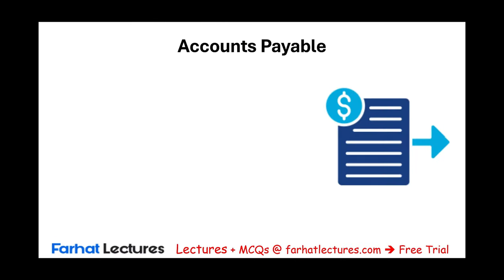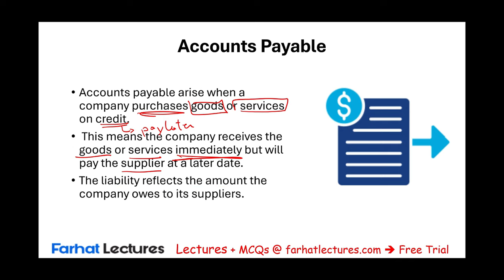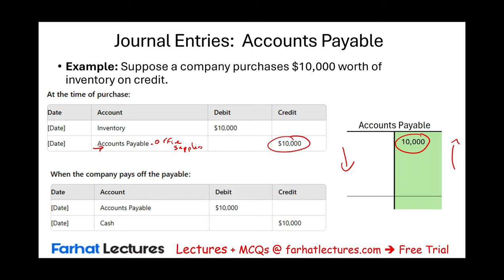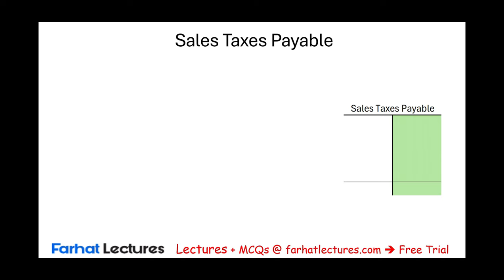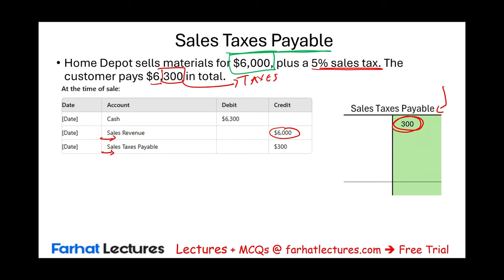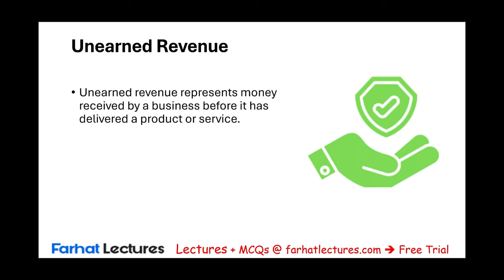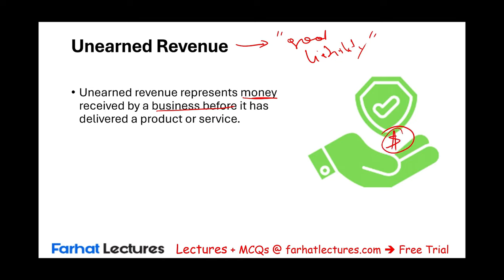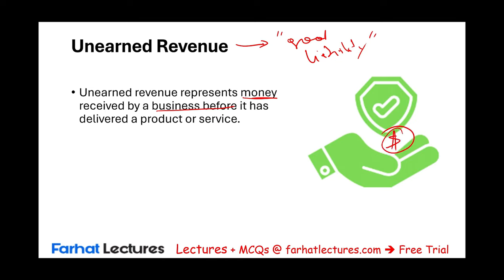Current Liabilities Explained.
In this video, we explain current liabilities.

Current liabilities are obligations that a company expects to settle within its operating cycle or within one year, whichever is longer. These liabilities are crucial for understanding a company’s short-term financial health as they indicate the amount of cash and other assets a company will need to cover its immediate obligations.

Key Characteristics of Current Liabilities

Settlement Period: Expected to be settled within one year or the operating cycle, whichever is longer.
Payment Method: Typically settled through the use of current assets, such as cash or inventory, or by creating new current liabilities.
Short-term Obligation: Includes debts, obligations, and other commitments due within the near future.
Types of Current Liabilities
Accounts Payable: Amounts owed to suppliers for goods or services purchased on credit. This is often the largest portion of current liabilities and must be paid off within a short time frame, usually within 30 to 60 days.

Short-Term Notes Payable: Written promises to pay a certain amount within one year. These notes typically carry interest and are used to finance short-term needs.

Accrued Liabilities (Accrued Expenses): Expenses that have been incurred but not yet paid, such as wages, interest, and taxes. These are recorded as current liabilities to reflect the company’s obligation to pay them in the near term.

Unearned Revenue: Payments received before delivering goods or services. The company has a liability until the product or service is provided to the customer.

Current Portion of Long-Term Debt: The portion of a company’s long-term debt that is due within the next 12 months. It is reported as a current liability because it needs to be settled in the short term.

Sales Taxes Payable: Taxes collected from customers on behalf of the government, which are payable to the tax authority.

Dividends Payable: Dividends that have been declared by a company's board but have not yet been paid to shareholders.

Payroll Liabilities: Includes salaries and wages owed to employees, along with associated payroll taxes and benefits that have been earned but not yet paid.

Examples of Current Liabilities
A company buys raw materials on credit worth $10,000. This amount is recorded as accounts payable and must be paid within 30 days.
A company issues a short-term note payable for $50,000, which is due within six months with 5% interest.
Employees work for the month of January, and their salaries will be paid in February. The company records an accrued liability for the wages earned but not yet paid.

Importance of Current Liabilities
Liquidity Management: Current liabilities must be carefully managed to ensure a company can meet its short-term obligations without liquidity problems.
Working Capital Calculation: Current liabilities are a key component of working capital, which is calculated as:

Working Capital=Current Assets−Current Liabilities

Positive working capital indicates that a company can meet its short-term obligations, while negative working capital suggests potential liquidity issues.
Financial Ratios: Current liabilities play a crucial role in liquidity ratios like the current ratio and quick ratio, which help assess a company’s ability to cover its short-term debts.

Current Ratio
The current ratio is a key liquidity metric that measures a company’s ability to pay off its current liabilities with its current assets. It is calculated as:

A current ratio above 1 indicates that a company has more current assets than liabilities, signifying good liquidity.

Example of Current Liabilities in Financial Statements
Company ABC reports the following current liabilities at the end of the year:

Accounts Payable: $15,000
Short-Term Notes Payable: $20,000
Accrued Expenses: $5,000
Unearned Revenue: $10,000
Total current liabilities = $50,000

These liabilities are expected to be paid within the next 12 months, either through cash payments or by providing goods or services.

Conclusion
Current liabilities are an essential part of understanding a company’s financial position. They reflect the short-term obligations that need to be met within the next year and provide insight into a company's liquidity and operational efficiency. Proper management of current liabilities ensures that a business can maintain solvency and avoid liquidity problems.